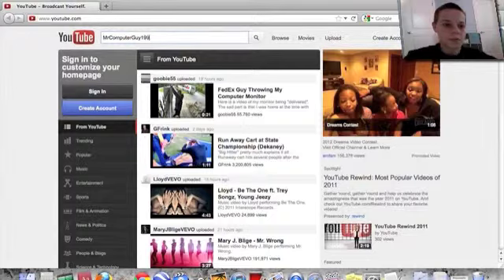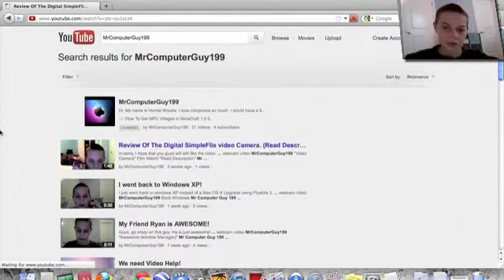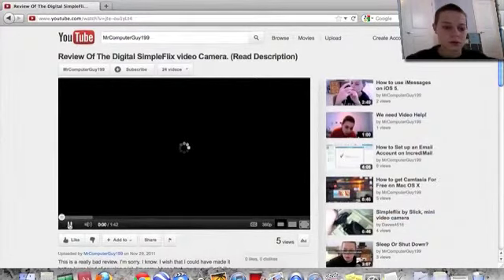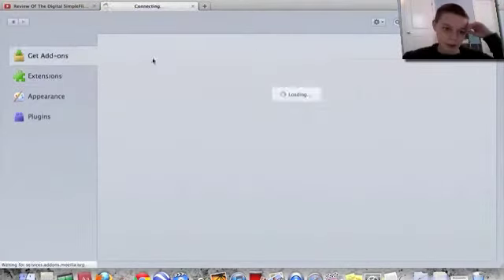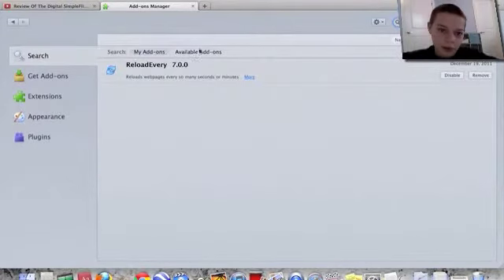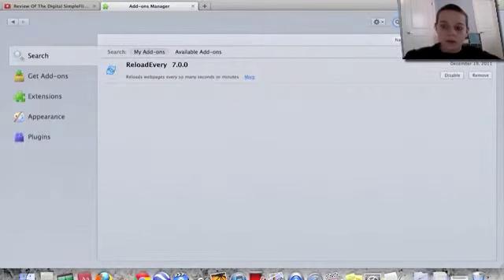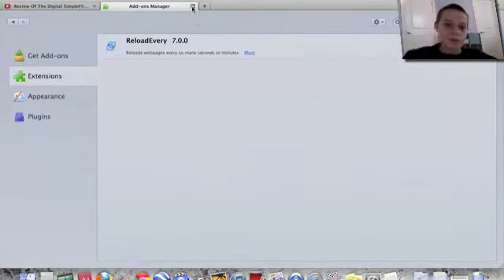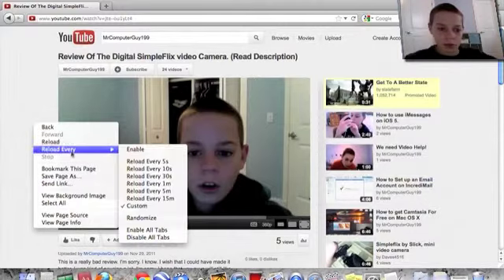How To Get Unlimited Views Using Mozilla FireFox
This video is how to get views using Mozilla FireFox